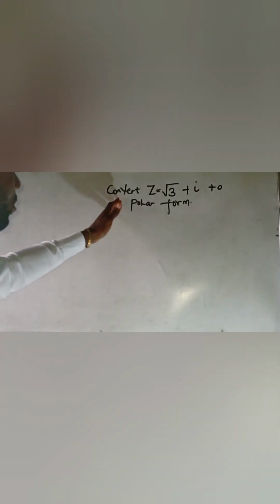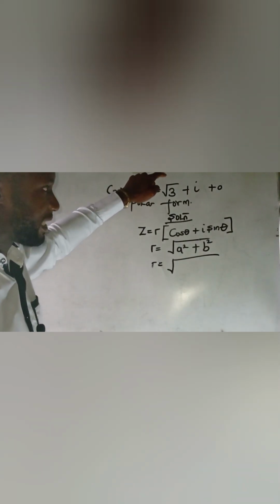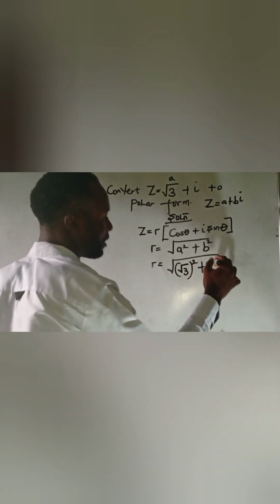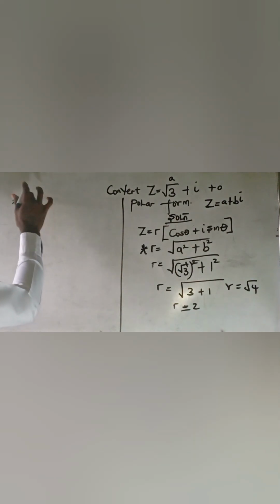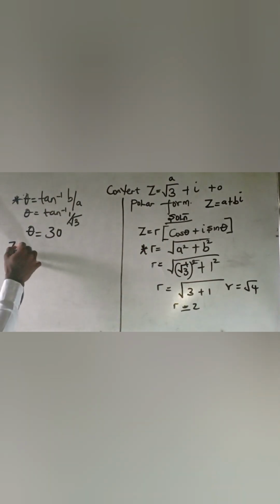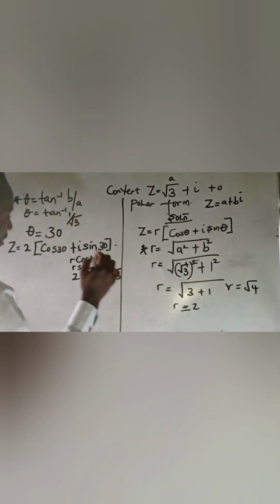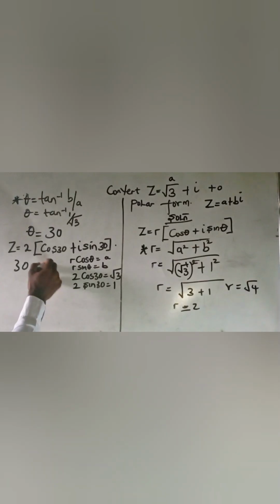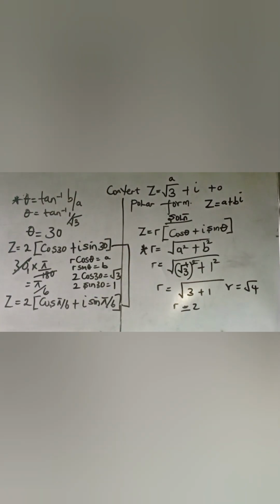Polar form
This video is all about changing from rectangular form to polar form .
It also involves how to change from degree to radian.
z=r(cos@+isin@)